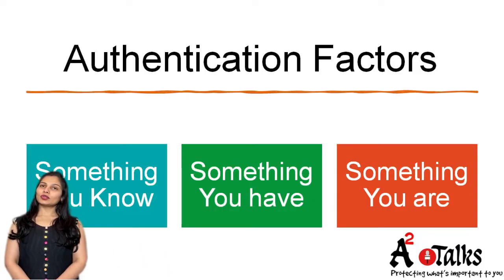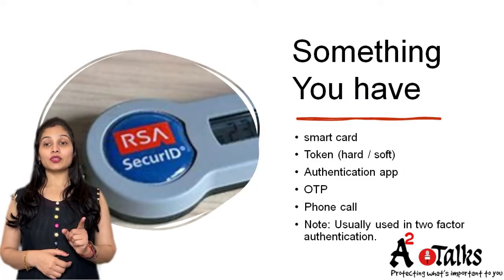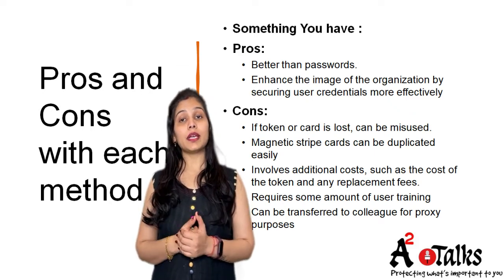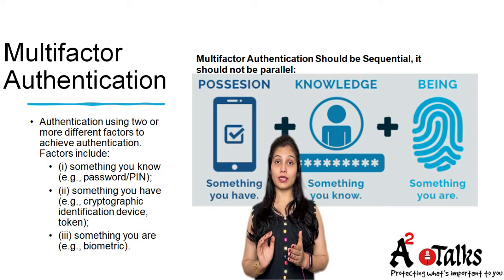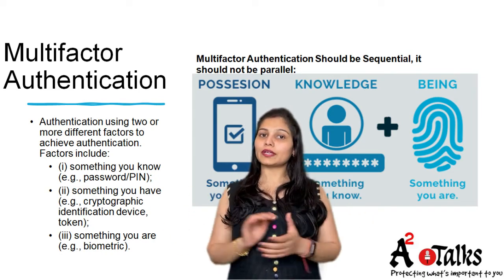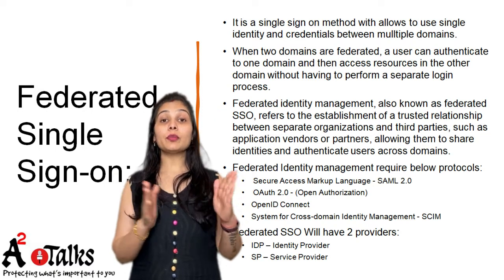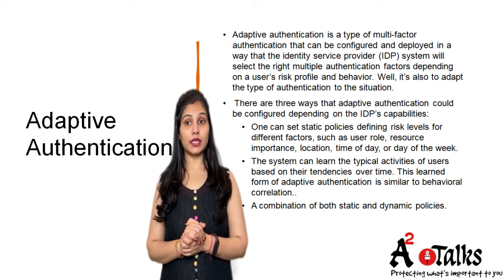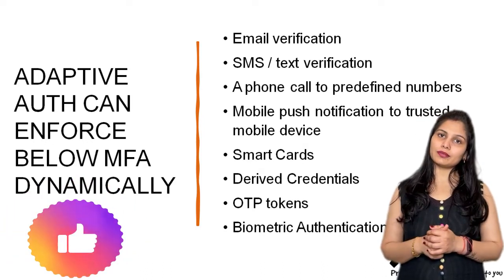Authentication Methodologies (Identity And Access Management)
authentication protocols
4 types of authentication
network authentication methods
most secure authentication method
5 types of authentication
user authentication
authorization methods
what are the three types of authentication?
Identity and Access management
Single Sign-on
SSO
MFA
Multifactor Authentication
Adaptive Authentication
Something you know
Something you are
Something you have